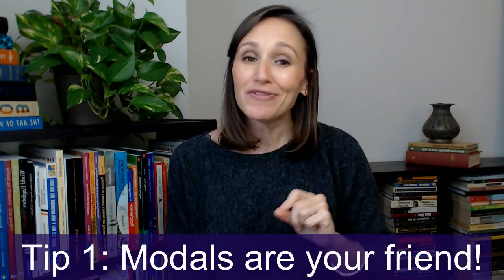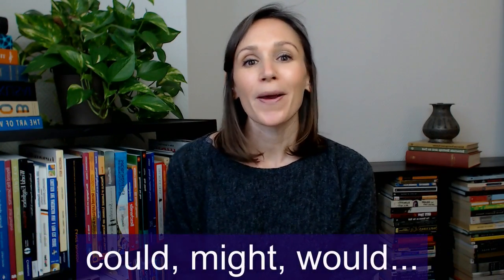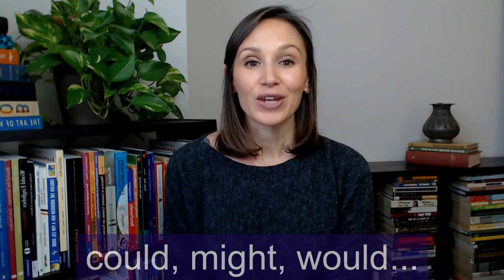Be Kind and Polite in English at Work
Make 2025 YOUR year of English confidence. Join me in the Confident Women Community for stronger vocabulary, better conversations, and powerful confidence.

Surprising ways we use vocabulary & grammar to be polite or to be kind in English. Learn how you can use these strategies with your friends & colleagues.

You know the words please and thank you in English, of course!  But do you really know how to be polite to your colleagues in English? Do you know how to speak kindly to your friends or neighbors?

For example, do you have English-speaking colleagues who sometimes:
* feel offended or think you are not interested in them but you are interested
* think you are angry when you speak, but you aren’t angry
* assume you’re being rude, but you are trying to be kind
Here’s the problem: the words, the expressions, the phrases that are kind in one language are not always kind in another. The language strategies we use to express politeness in one language aren’t the same in another. If we translate from one language directly into another, it doesn’t always work.

So today I want to help you know exactly how we use vocabulary and grammar in English to express politeness, to show kindness when we speak.

Some of these tips might surprise you but here’s why this lesson is important- knowing how to be kind and polite in English will help you to:
* Make a good impression
* Create a positive reputation
* Build relationships and friendships more easily
* Avoid offending or hurting others feelings
* Make daily life (in English) more pleasant
* Be more successful in difficult conversations

Get the full lesson and the opportunity to share in the Confident English Community

FREE TRAININGS:
Start building your English confidence for work and daily life:
⚡️Free Training: Get the Confidence to Say What You Want in English

 ❞I feel that it is specialized for shy people, or maybe people that feel they are stuck. Annemarie has the tools to improve it. — Monica, Colombia
 ❞I noticed changes in my pronunciation and my fluency. This is just the beginning of getting my confidence back! — Anne-Laure, France
 ❞I’m glad that I did Fluency School last year, it helped me overcome the fear of speaking in English & I’m much more confident! — Emilia, Brazil

Listen to interviews and read more English fluency and confidence success stories

COMMON QUESTIONS:
A: I’m from the United States but I’ve also lived in Pakistan, the Czech Republic, Germany, and France.

Q: Do you speak another language?
A: I do! French. 🇫🇷 I lived in France for 4 years.

Q: How can I learn with you?
Or learn more about 1:1 classes with Speak Confident English

MY FAVORITE CONFIDENT ENGLISH LESSONS

WHY I STARTED SPEAK CONFIDENT ENGLISH

I’m so glad you’re still reading. I want to tell you one important thing—English fluency and confidence are 100% possible for you, even if you feel shy, frustrated, and stuck.

With Speak Confident English, I share strategies, skills, and resources so you can get the English fluency and confidence you need to:
Have conversations, get the job you want
Share your opinions in a business meeting
Go to the grocery store without stress
Feel comfortable with any situation—in English.